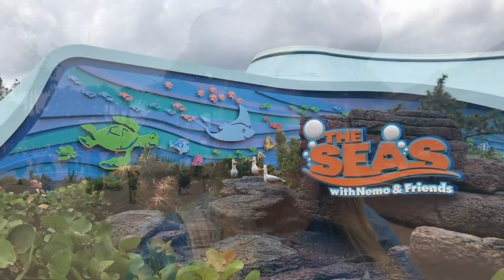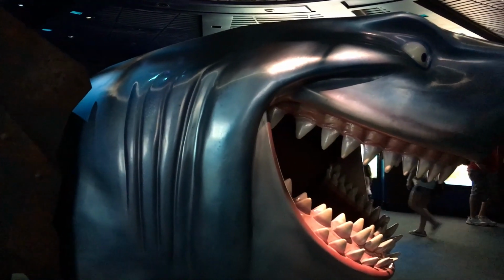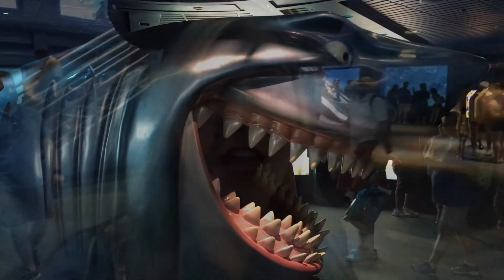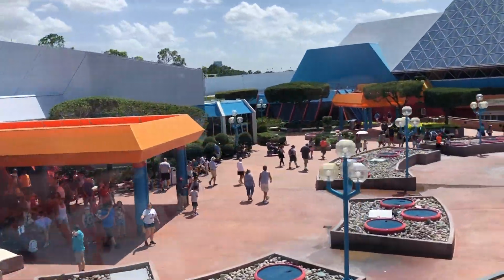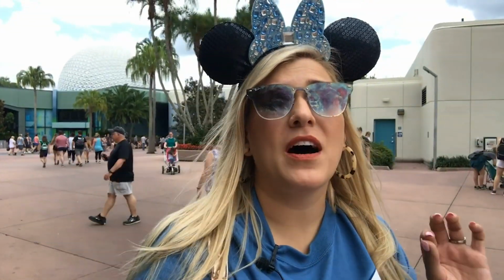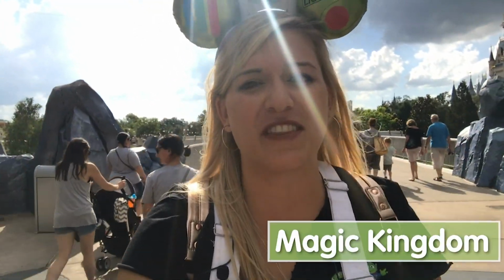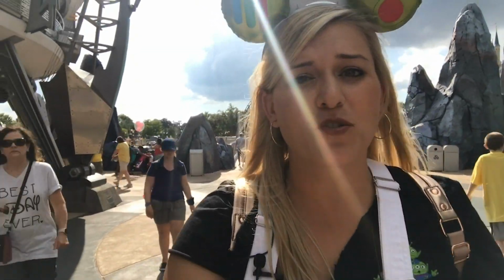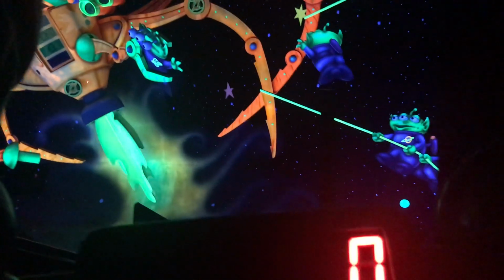Finding Everything Pixar in Walt Disney World!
Molly's back! Her hunt for all things PIXAR in Disney World continues as we head to Epcot and Magic Kingdom -- to infinity and beyond! And don't forget to catch Part 1 of this Pixarpalooza so you know exactly where to find Nemo in the Disney World Parks!